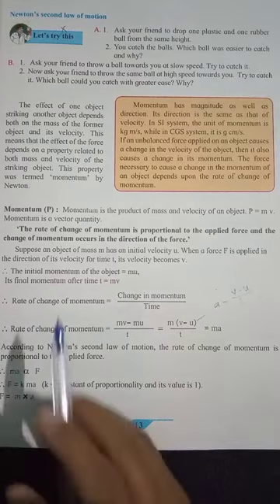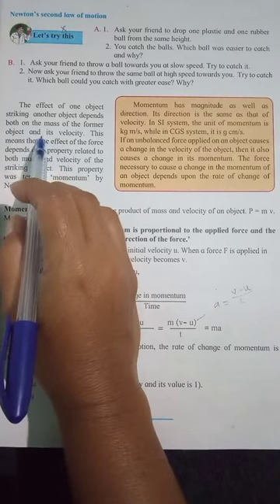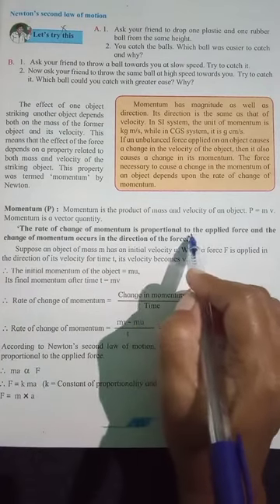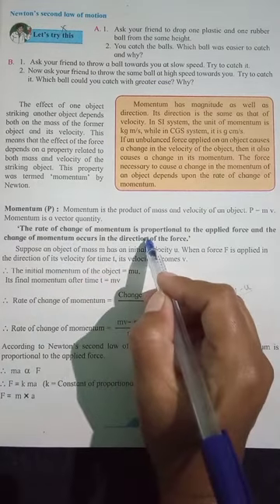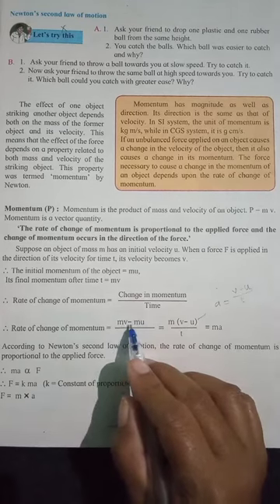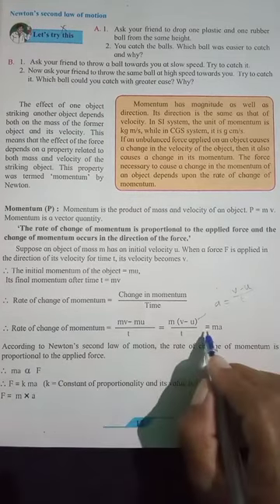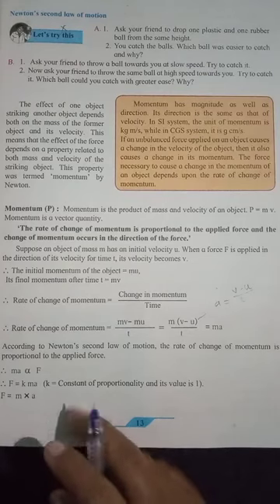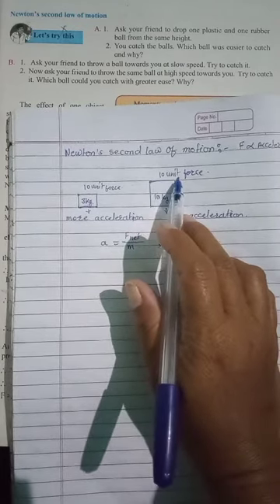Std-9th, sub-sci-1, lesson-1, part-9, 30/9/2020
Topic-Newton's second law of motion